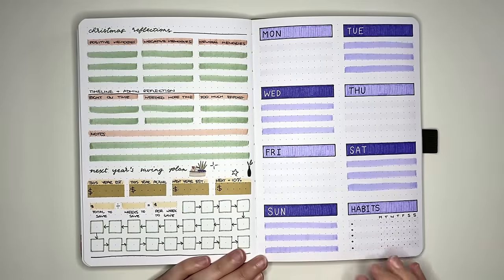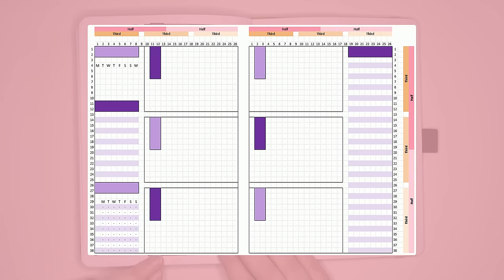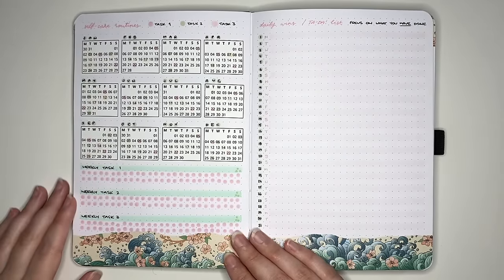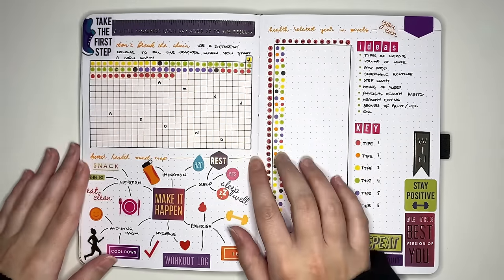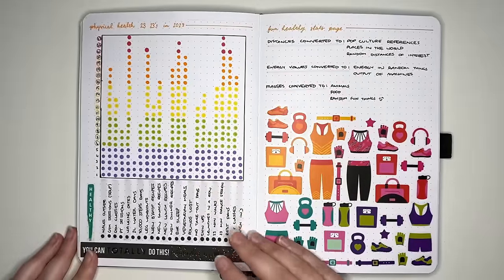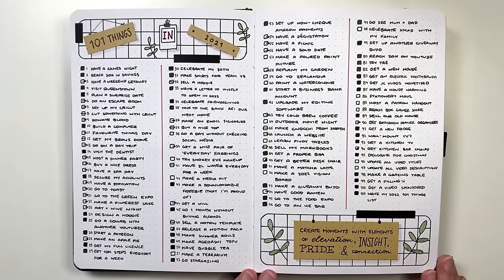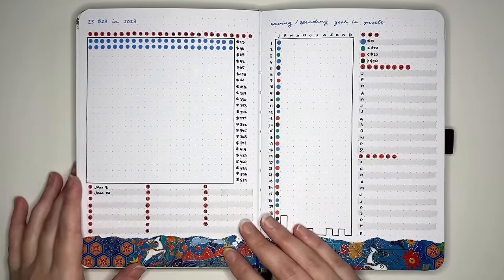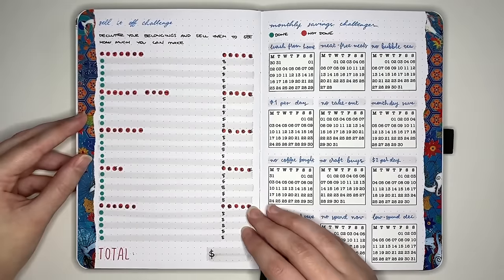Bullet journal ideas MARATHON 💜 +120 ideas for your bujo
Over 120 bullet journal ideas for your next bullet journal setup! 💪
Want more ideas for a more productive and creative you?

💜 Segment-specific links
I was going to try list out everything mentioned during each segment, but there were too many 😝 Check out links to the individual videos below, or the comments section for more links! 💪

Micron pens
Tombow Dual Brush Pens

💜 Timestamps
0:00 - Mega list of bullet journal ideas
0:32 - Bullet journal weekly spread ideas
12:55 - Mental health bullet journal ideas
19:41 - Physical health bullet journal ideas
28:38 - Goal-related bullet journal layouts
40:14 - Bullet journal layouts for saving more and spending less
50:22 - Building relationships using your bullet journal
1:01:12 - Reading challenges for your bullet journal
1:11:09 - Easy bullet journal theme ideas
1:22:09 - Year-long bullet journal theme ideas
1:30:38 - Companion notebooks for your bullet journal
1:43:35 - Want more bullet journal ideas?

💜 Video equipment
Everything I use to make my videos